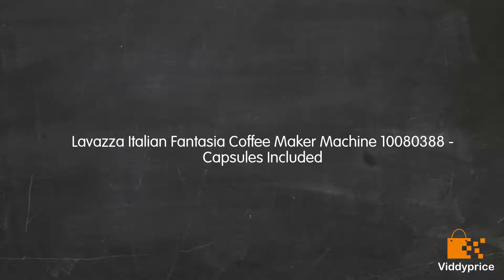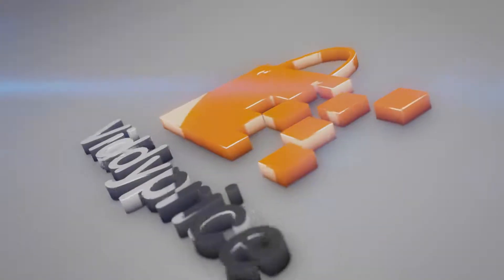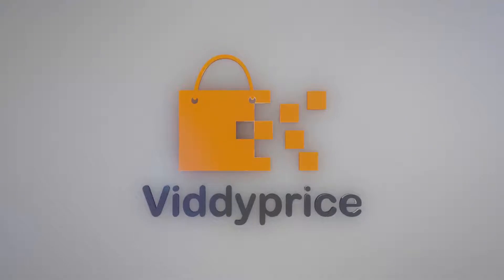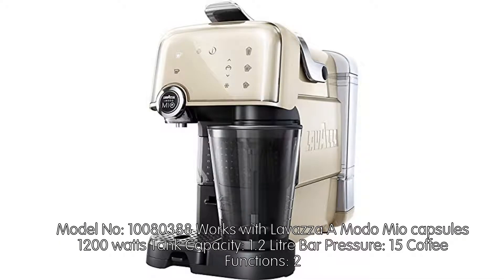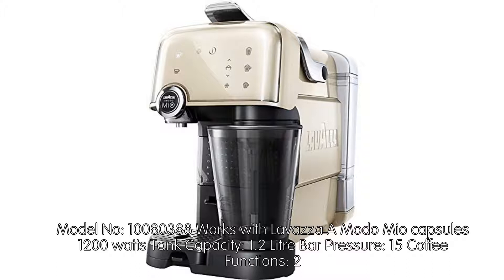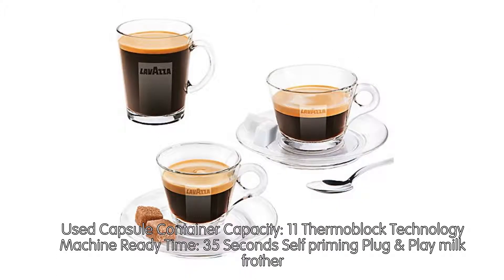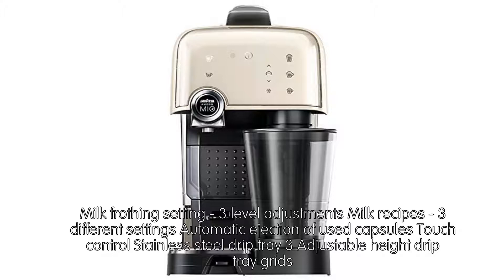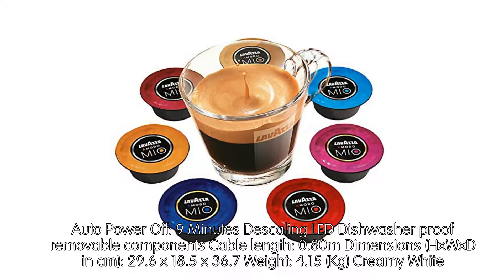Review Lavazza Italian Fantasia Coffee Maker Machine 10080388 - Capsules Incl [2019]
Model No: 10080388 Works with Lavazza A Modo Mio capsules 1200 watts Tank Capacity: 1.2 Litre Bar Pressure: 15 Coffee Functions: 2

Used Capsule Container Capacity: 11 Thermoblock Technology Machine Ready Time: 35 Seconds Self priming Plug & Play milk frother

Milk frothing setting - 3 level adjustments Milk recipes - 3 different settings Automatic ejection of used capsules Touch control Stainless steel drip tray 3 Adjustable height drip tray grids

Auto Power Off: 9 Minutes Descaling LED Dishwasher proof removable components Cable length: 0.80m Dimensions (HxWxD in cm): 29.6 x 18.5 x 36.7 Weight: 4.15 (Kg) Creamy White